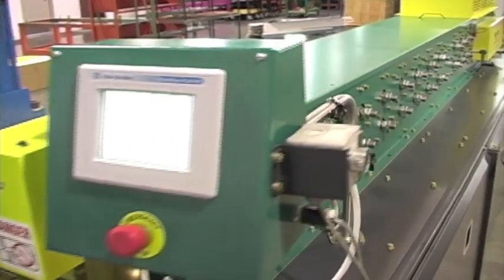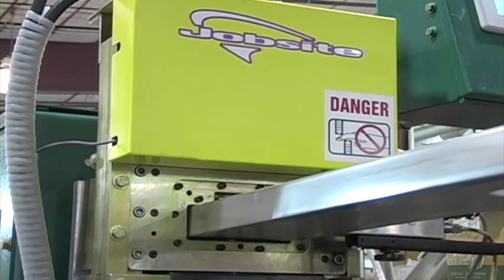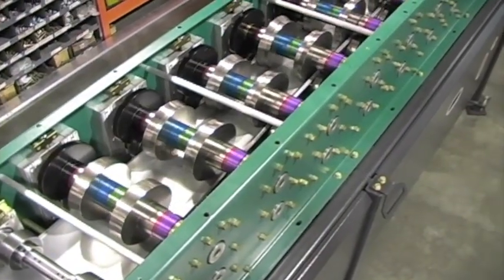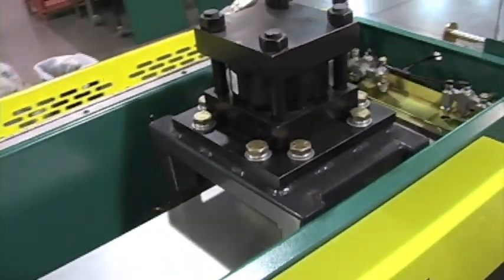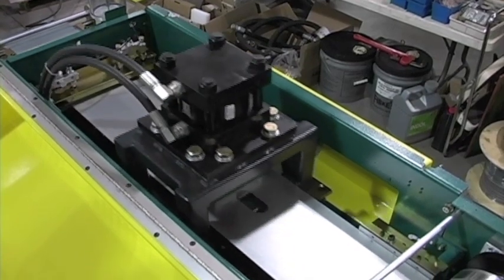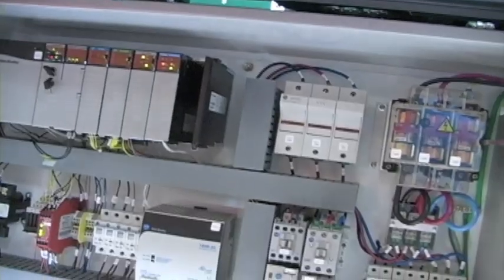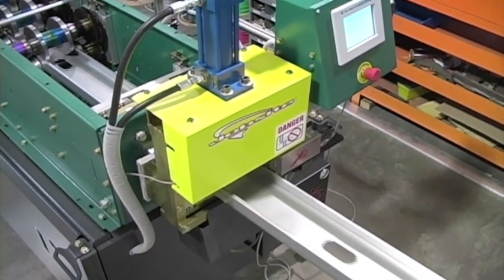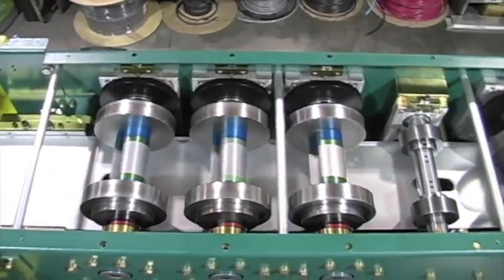Jobsite Steel Stud and Track Rollforming Machine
Jobsite steel stud and track rollforming machines come equipped with stud and track kits capable of producing steel studs and track in widths from 3 5/8" to 8" as well as in various gauges. This allows the production of steel studs for use in both wall and floor/roof framing.